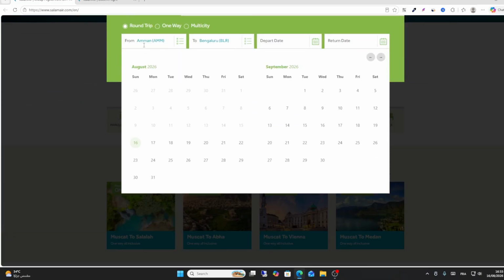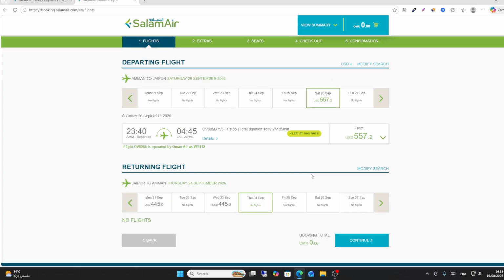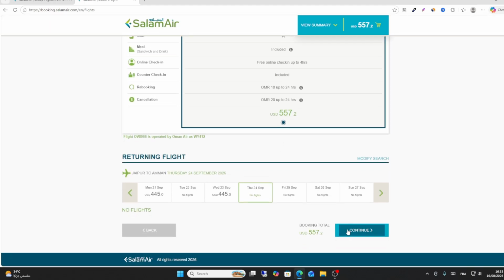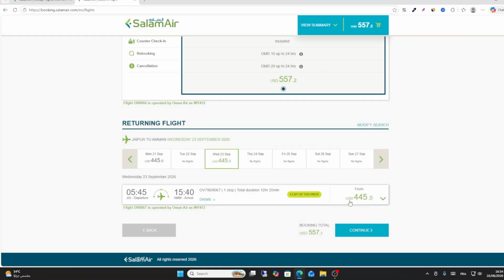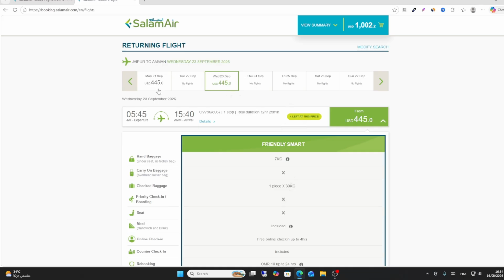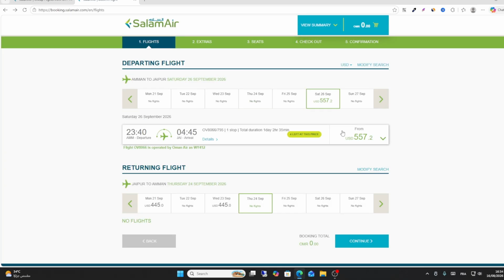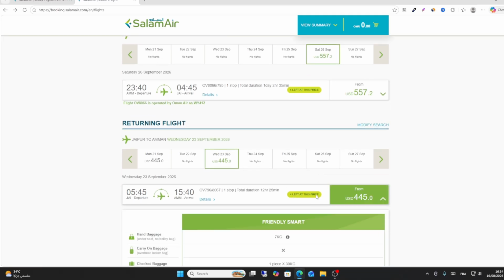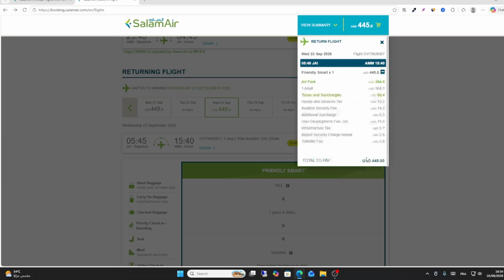How to Book Flight Ticket on SalamAir (Quick & Easy)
Book Flight Ticket on SalamAir step by step